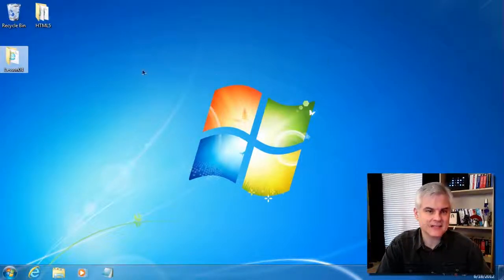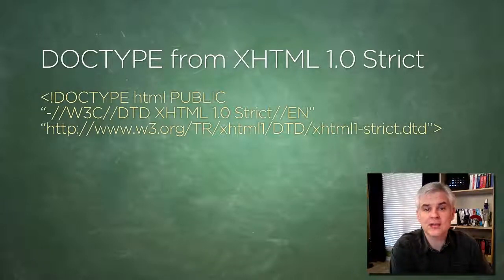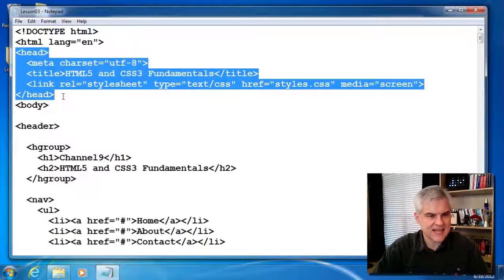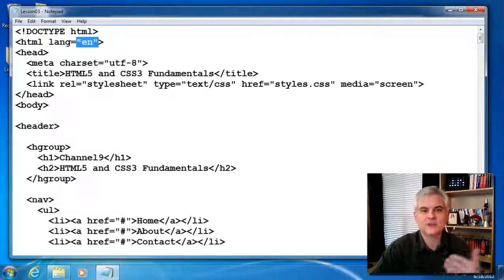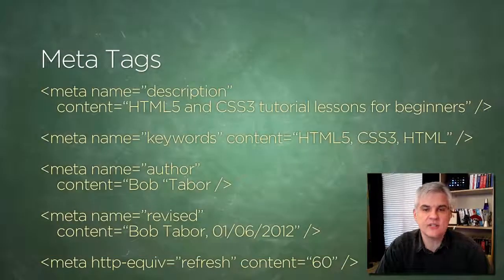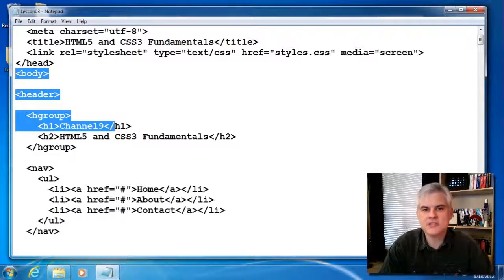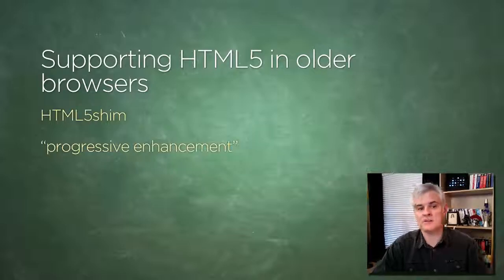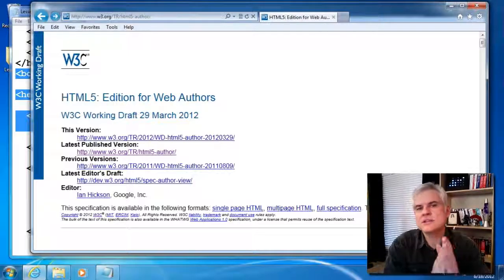04 Understanding the HTML5 You Wrote